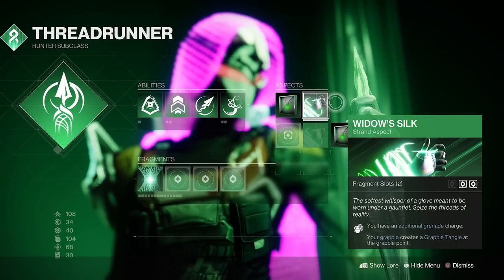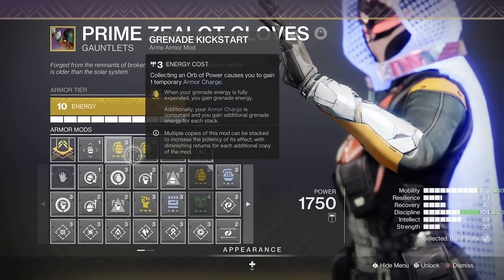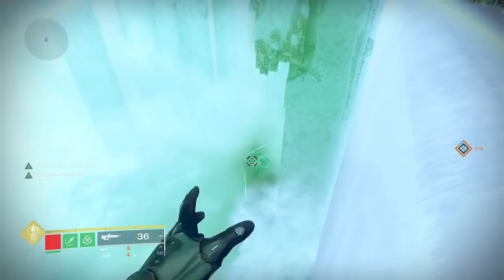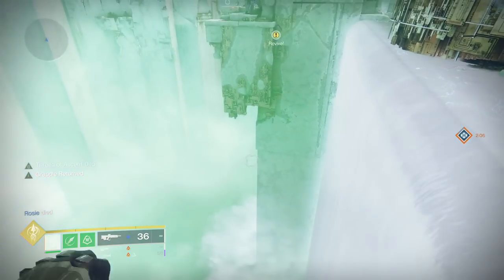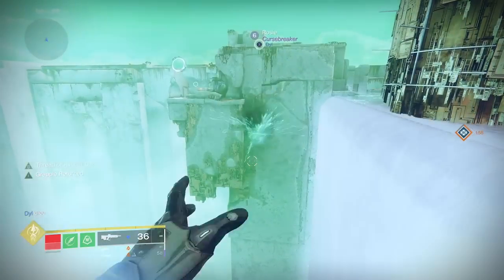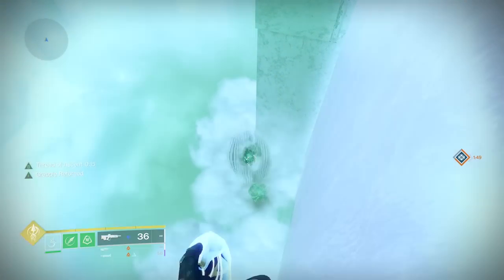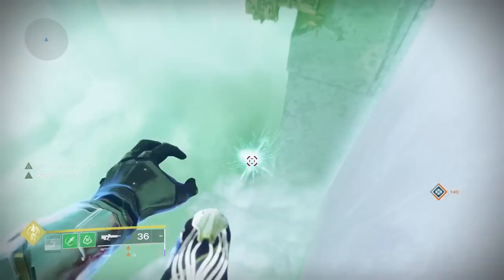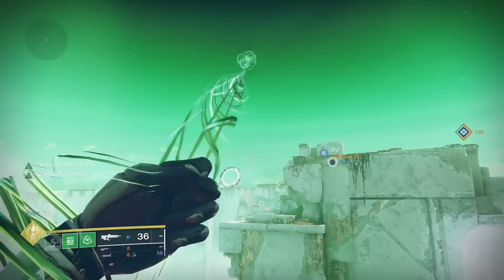Grapple Flying Glitch - Hunter Flying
This is how to grapple infinitely allowing you to fly on hunter

Spanish:
 Hola chicos, están aquí para volar con garras. Querrás el aspecto de seda de las viudas y el fragmento de hilo de ascenso. Ponte 3 granadas kickstart en tus brazos. Esta es la falla. El arranque rápido de granada no debería funcionar con 2 granadas porque tu energía no está completamente gastada. Así fue la temporada pasada. Pero no esta temporada. Haz un forcejeo y cancelalo. Luego, lucha contra el spam y salta repetidamente. Esto te permitirá ganar altura con saltos infinitos y ganar energía de granada cada vez que agarres y canceles. Así que cancela el agarre como 4 veces en un punto de agarre para maximizar la energía de tu granada. Luego haga un nuevo punto de agarre y repita. Solo mire su punto de agarre y los botones de agarre y salto de spam. Esto debería permitirte moverte por cualquier área. Si quieres ir más rápido, puedes usar un golpe de espada mientras creas nuevos puntos de agarre. Es más fácil apuntar a los garfios debajo de ti y es difícil de dominar. Un agradecimiento especial a Durithil por esto.